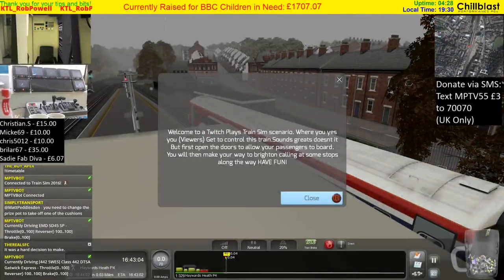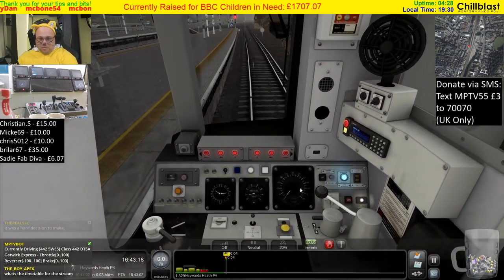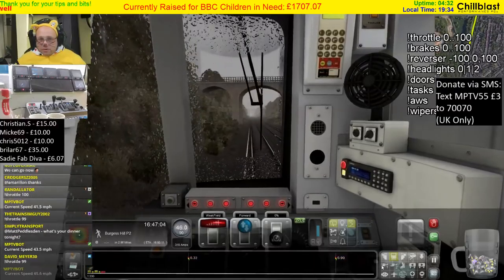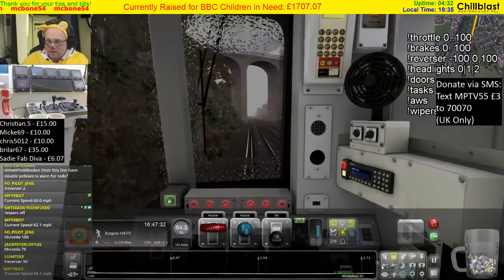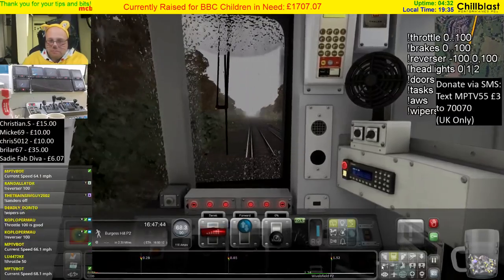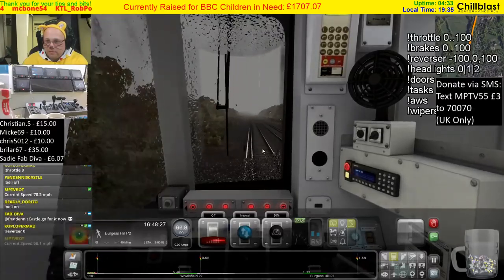Train Simulator 2018 - Children in Need 2017 - #8 Twitch Plays TS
It's time for my third Children in Need charity stream, and my fifth overall!

In this video, it's the viewers that have control of the train and by typing commands in to the Twitch chat they can directly control the various levers and switches in the cab.  With hundreds of people trying to control the train at once, will we get anywhere at all, let alone safely and on time?

The content on this channel is all about gaming, my primary choice of genre is Simulation so you'll mostly see that.  My favourite games are Train Simulator and Train Sim World from Dovetail Games - but I play American Truck Sim, Euro Truck Sim 2, Wreckfest, Project Cars and many more games besides.